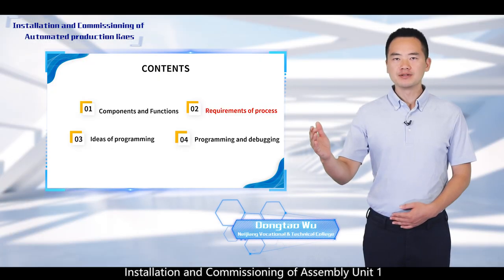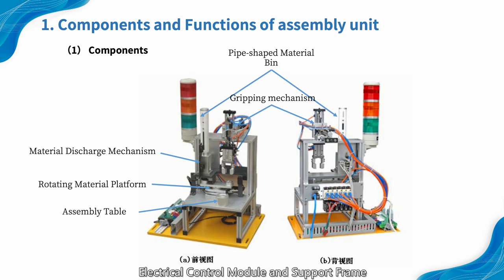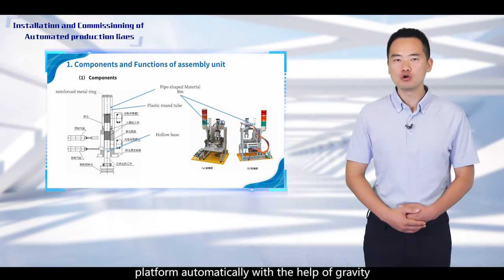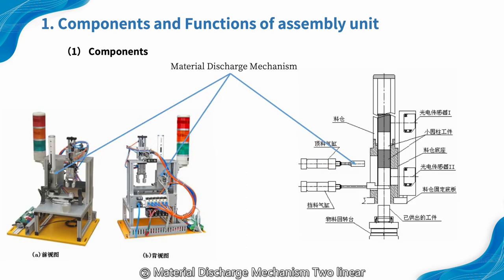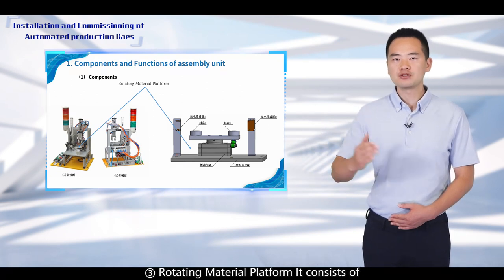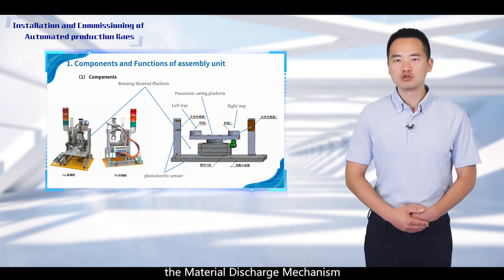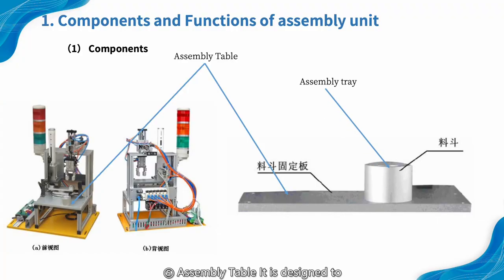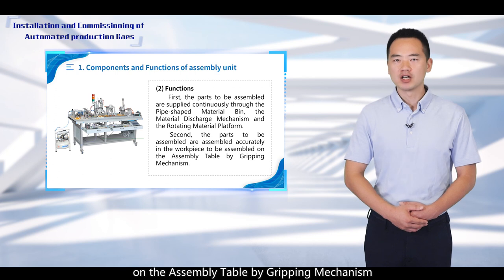3.1 Components and Functions